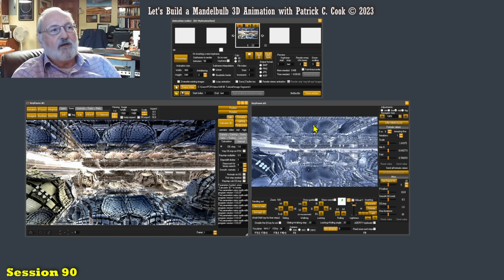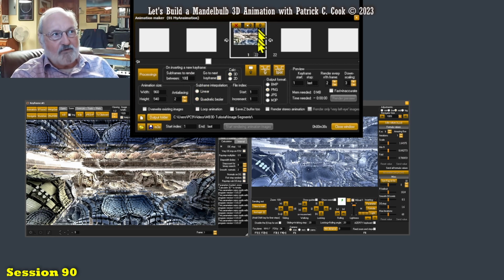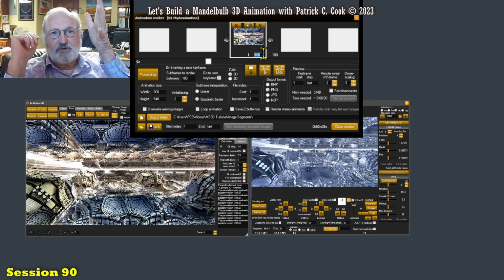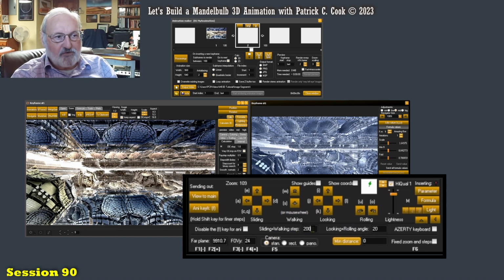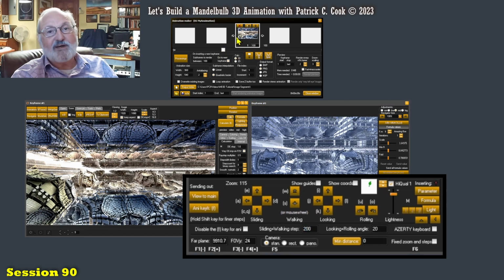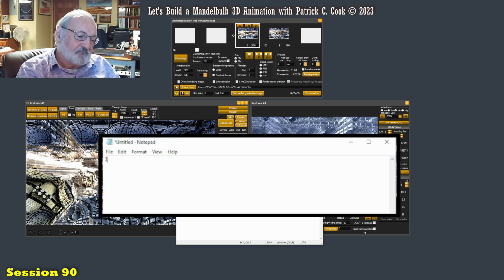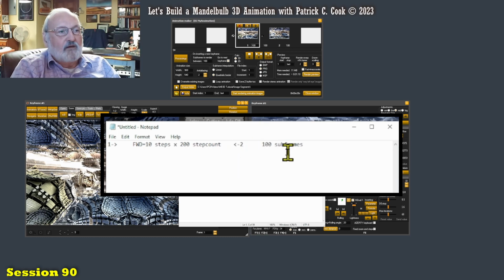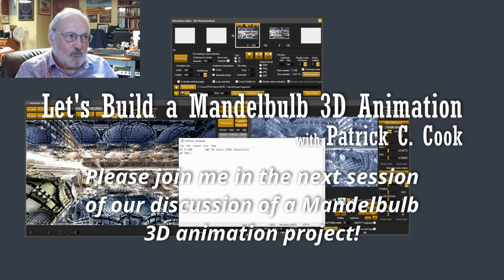TS1.90 - Creating animation keyframes (see Description for topics) - Mandelbulb3D Tutorial Series 1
Welcome to session 1.90 discussing creating animation keyframes (workflow, tips, techniques, suggestions), deleting keyframes and sending keyframes to Main. This session is a continuation of the tutorial series for the Mandelbulb 3D fractal generator software application. Please refer to session 1.1 of this tutorial series for a list of the topics of each session. There will be 153 tutorial sessions once all are published to this channel.